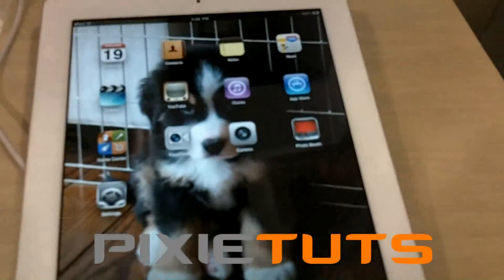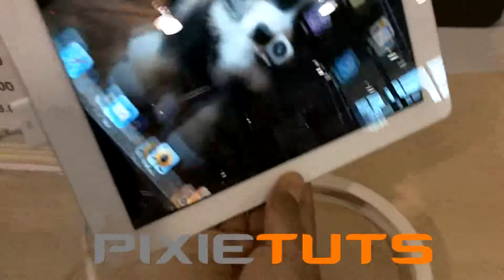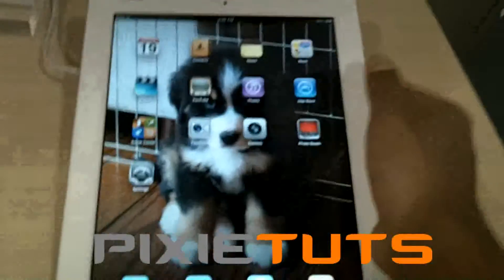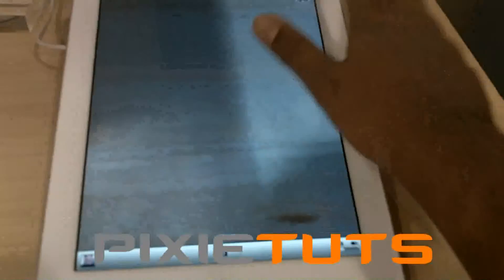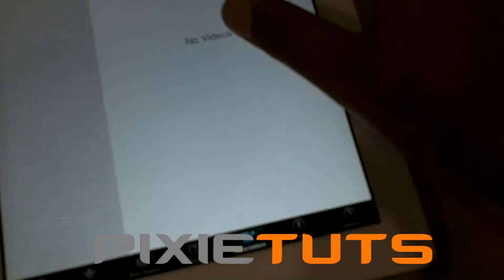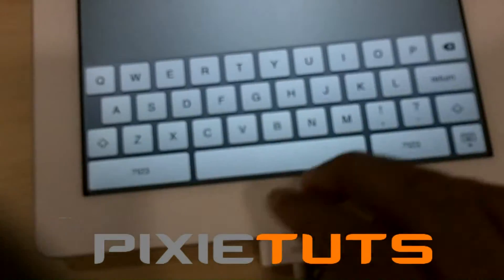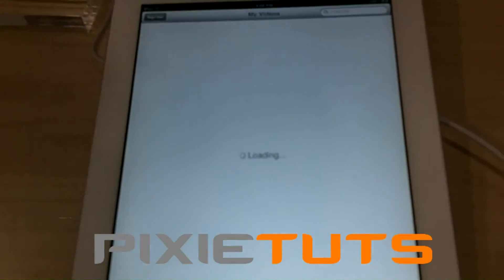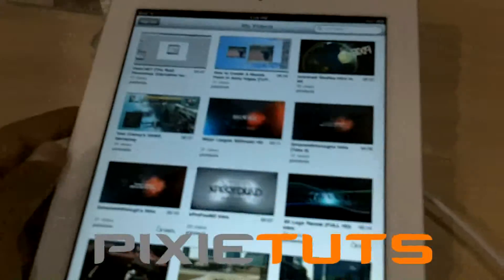Apple iPad 2: Hands-On Review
Apple's latest iPad 2 has been released, and pixietuts is there to take a hands-on look and review of it.